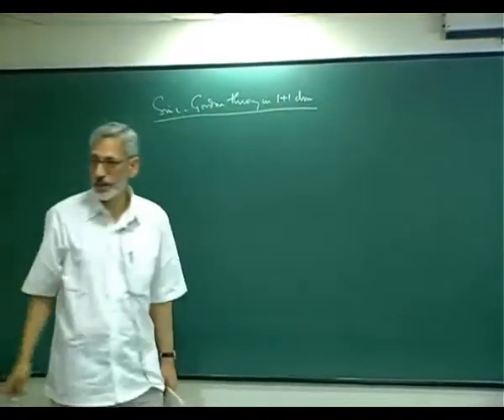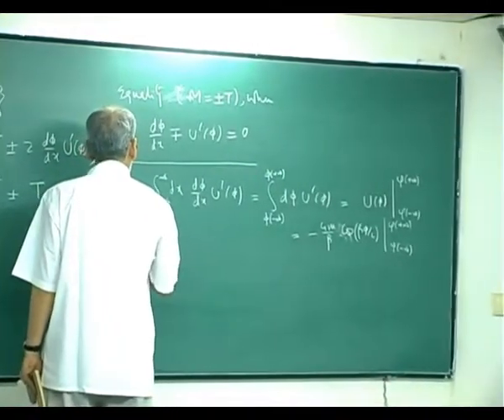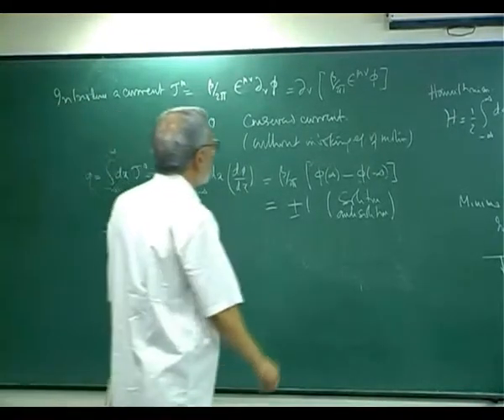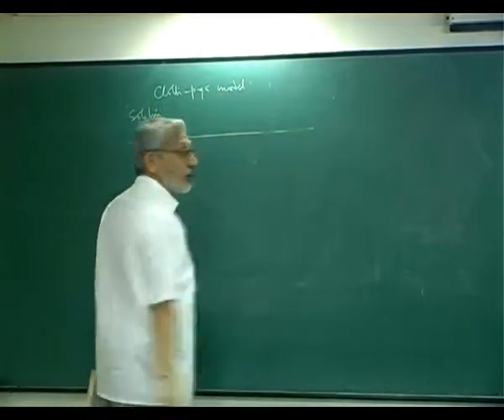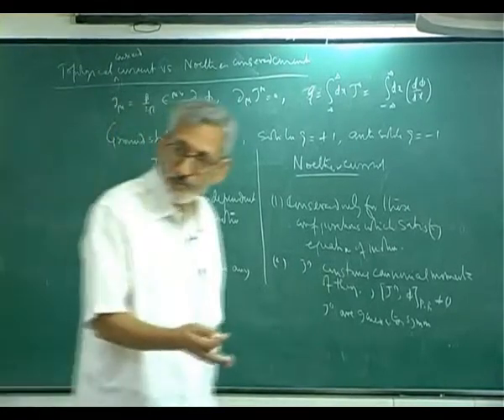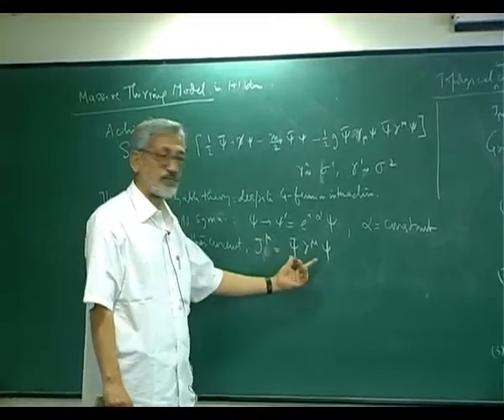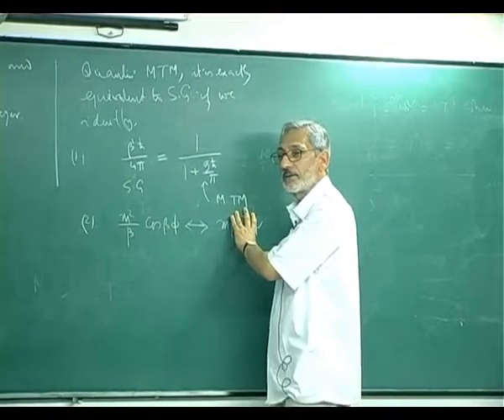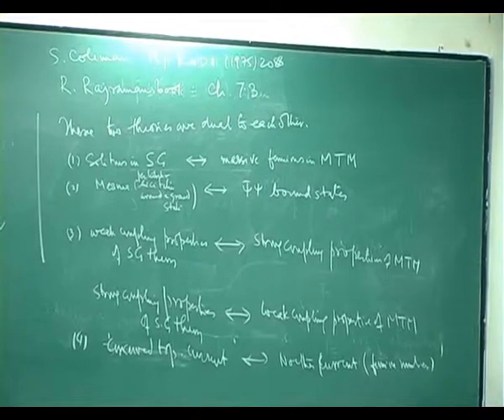22 02 2012 123 HALL DVD 008